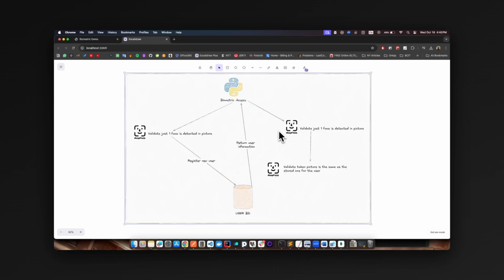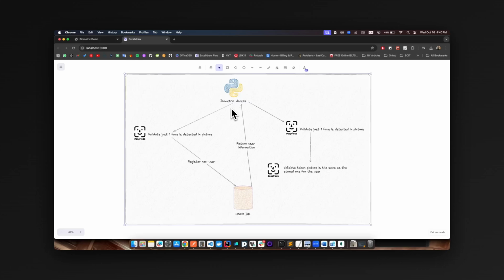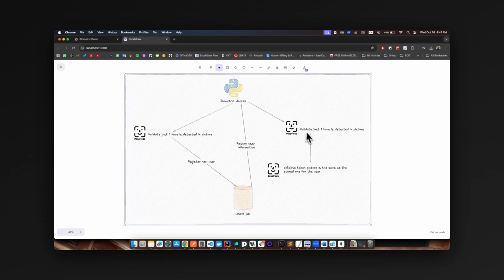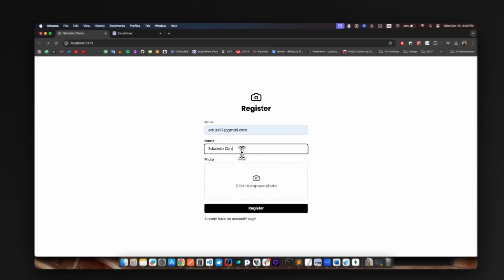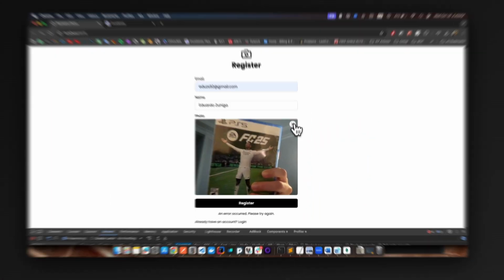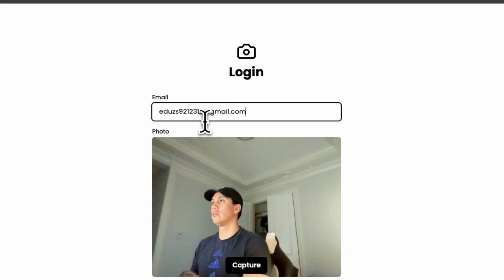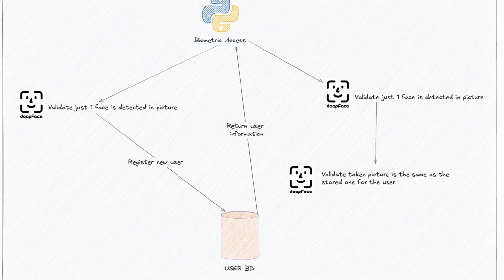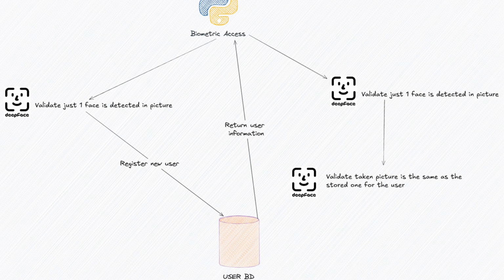Biometrics system authentication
Demo of a authentication system using biometrics (free models)